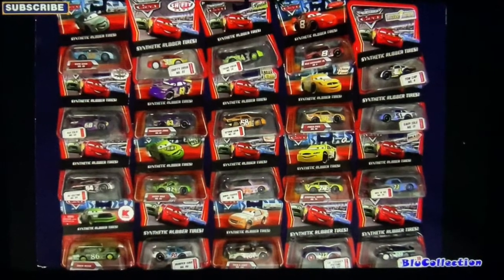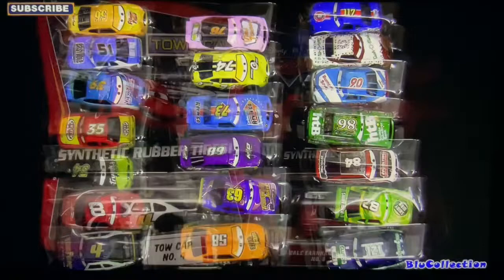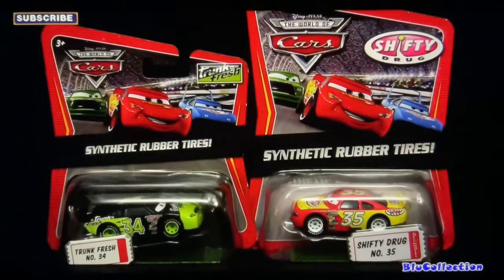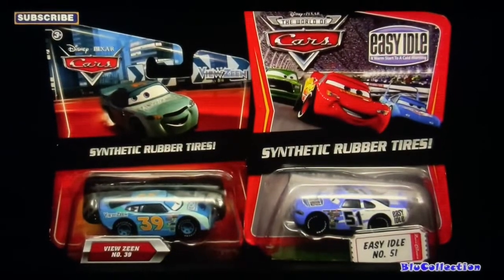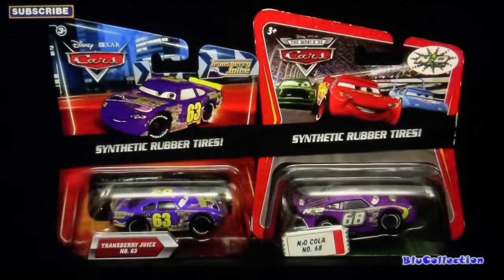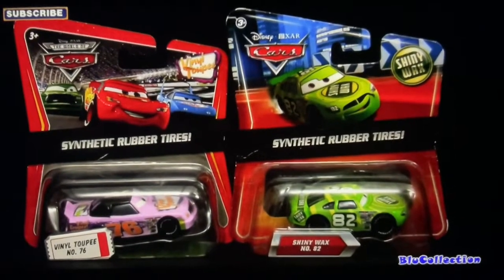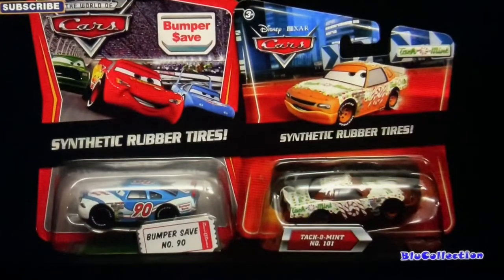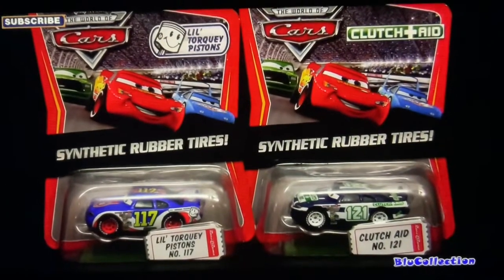20 Cars Piston Cup Racers Synthetic Tires